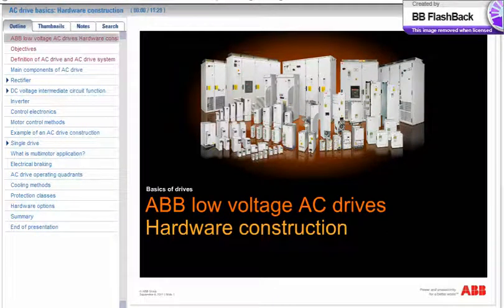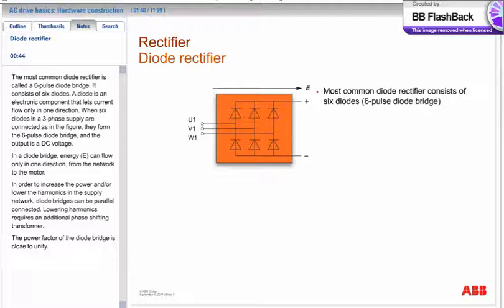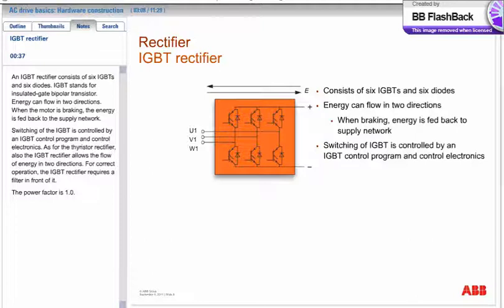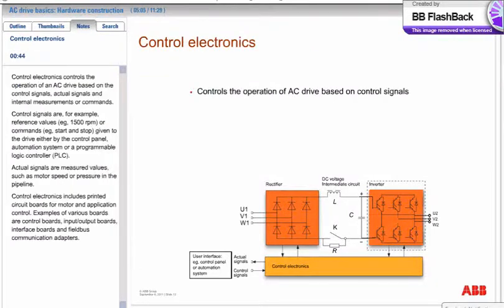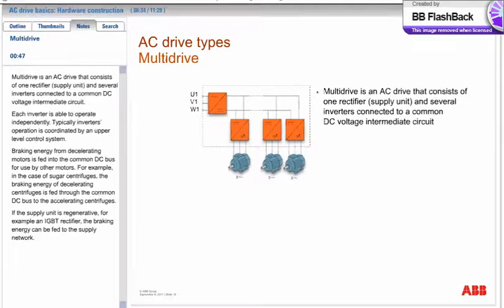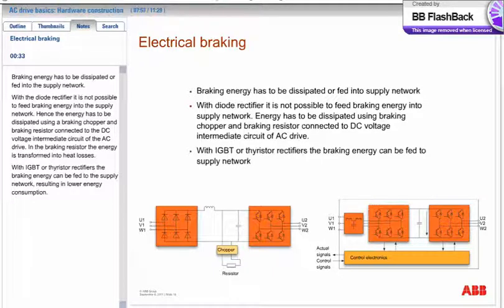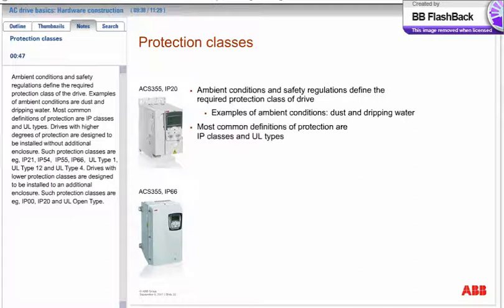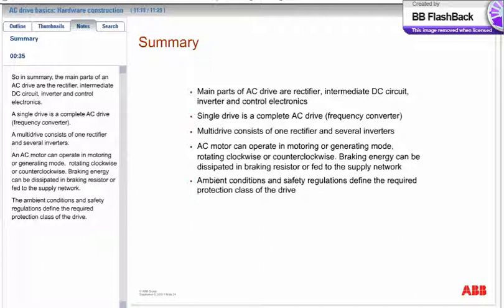AC drive basic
شرح مبسط للانفرتر شرح ال basics للAC Drives